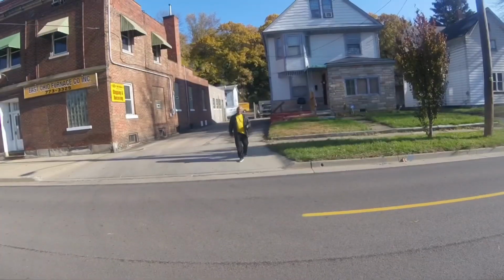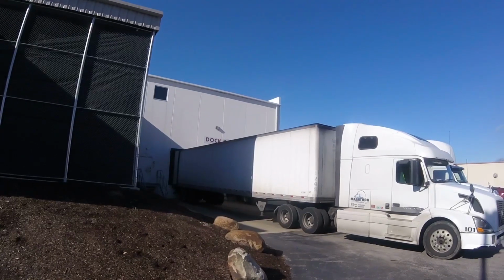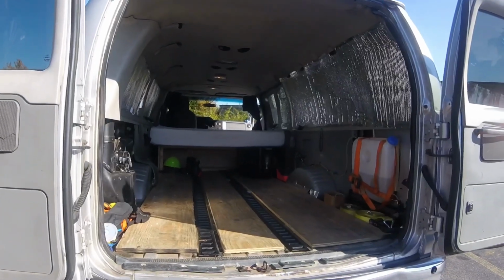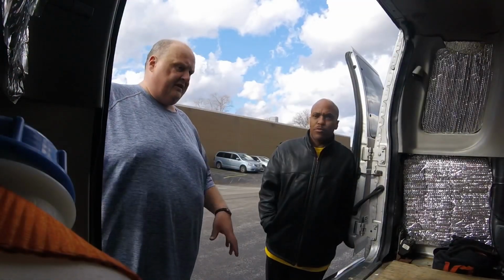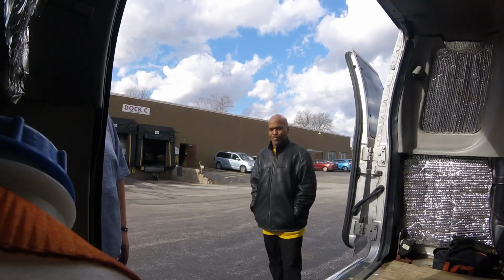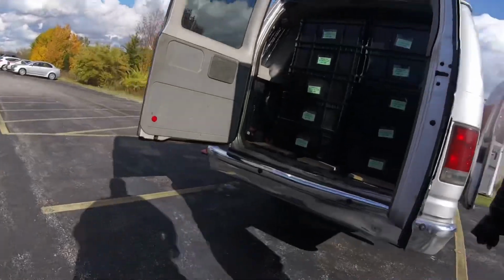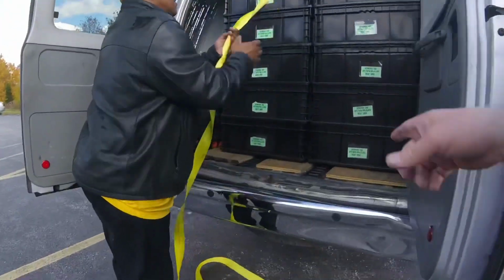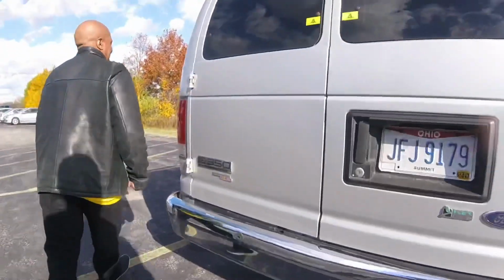Training a NEW driver. Expediting in a VAN.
I receive money if products are purchased via my link.
My Van:
2019 Ford Transit 350 Extended Length High Roof
3.5 Turbo EcoBoost
9500 gvwr
3200 lbs is the max weight I’ll haul

Cargo area:
166” seat to rear doors
54” Width (between wheel wells)
71” Door Opening